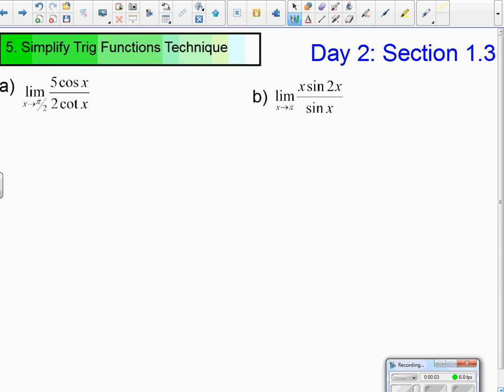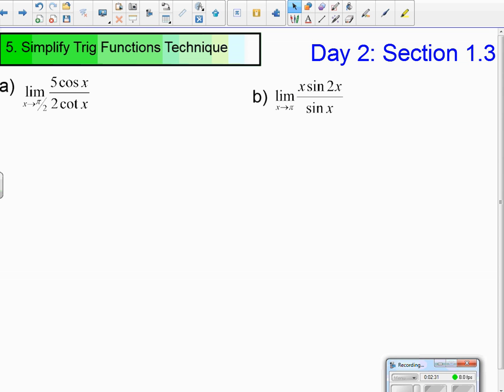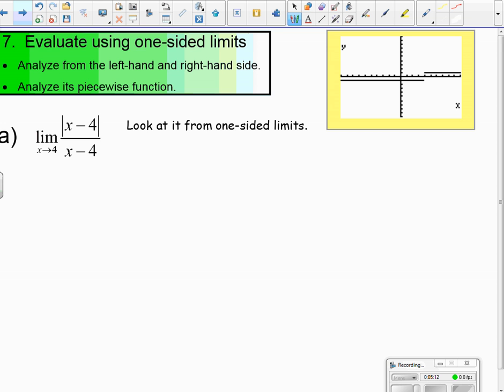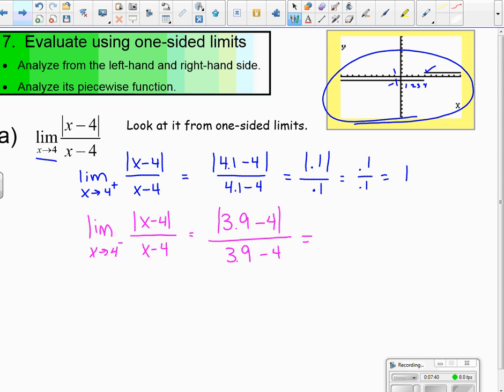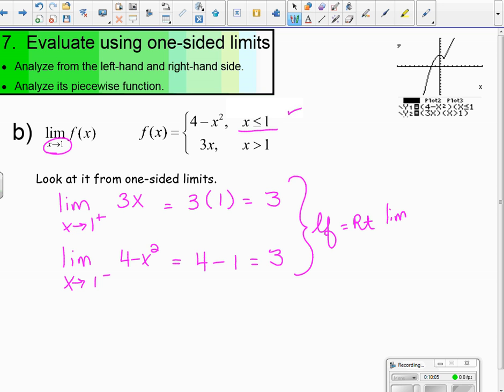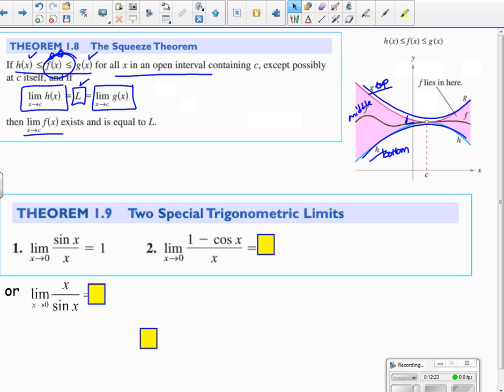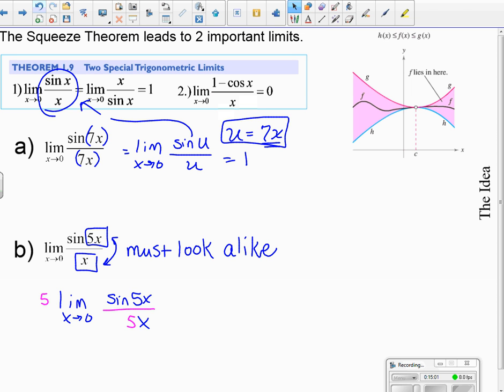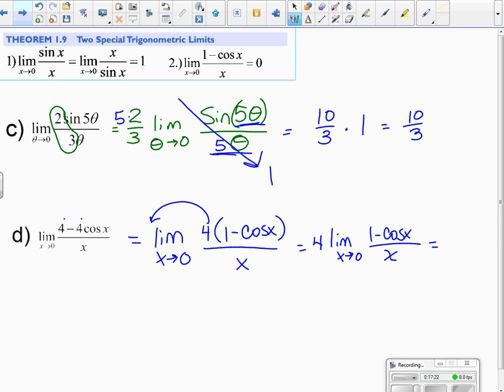1 3 Day 2 Limits